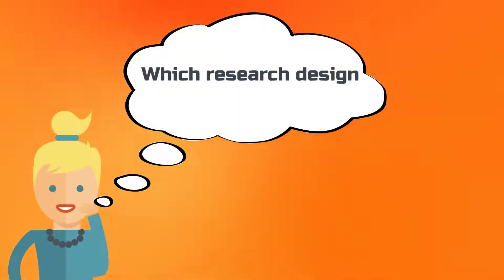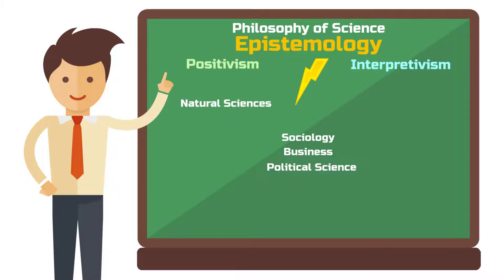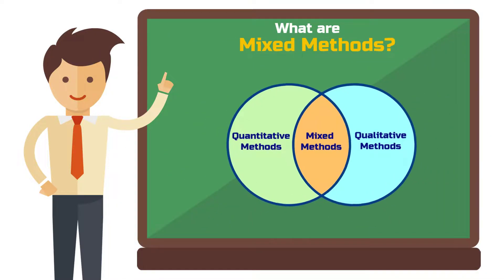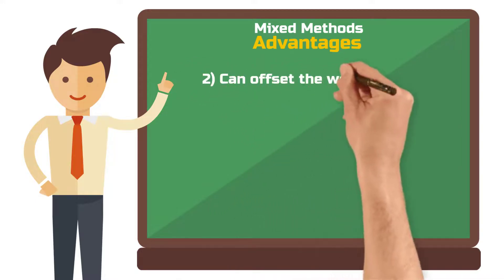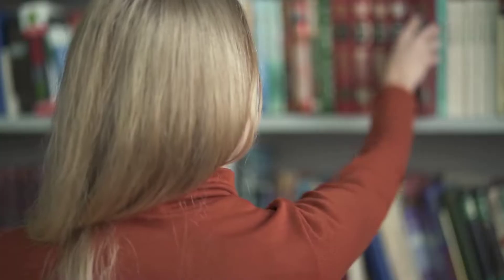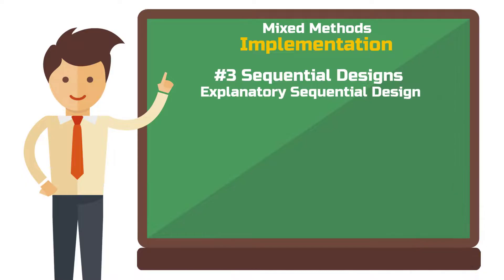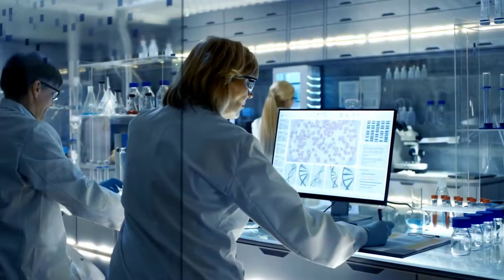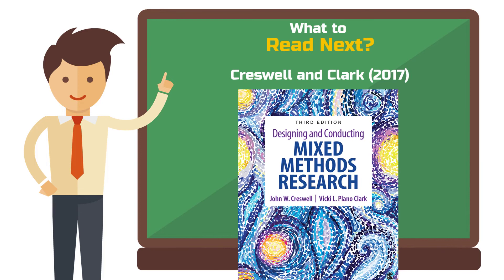Mixed Methods: Combining Qualitative and Quantitative Research 📊🎙️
Are you pondering your research design and have been advised to look into mixed methods research?

Then you’ve come to the right place at the right time.

In the next few minutes, I will provide you with the basics of the mixed methods approach. You'll learn when it makes sense to combine qualitative and quantitative data and analysis elements. Additionally, you'll become familiar with the most common methodologies and some helpful foundational texts.

This way, you can quickly decide whether mixed methods are suitable for your work and where to continue your reading on this topic.

00:00 Intro
00:42 Philosophy of Science
02:20 Definition of Mixed Methods
02:59 Advantages of Mixed Methods
05:27 Implementing Mixed Methods
07:12 Validating Results
08:10 Mixed methods vs. Triangulation
09:03 What to read next?

To grasp mixed methods, we need to touch on the philosophy of science.

Epistemology explains how knowledge is created. In research, two main epistemologies dominate: Positivism (focused on objective reality and numbers) and Interpretivism (centered on subjective experiences).

In fields like business studies, sociology, and political science, both paradigms exist, though natural sciences lean heavily on positivism. Social sciences, like psychology, are more pluralistic, often combining qualitative (interpretivist) and quantitative (positivist) methods.

As social sciences grow more pluralistic, combining these methods has become common, valuing both approaches. Mixed methods were born!

To speak of mixed methods, a study design must include both qualitative and quantitative methods.

This means that the study design is intentionally developed with this combination in mind, and the research question can only be answered through the combination.

The choice of method or combination should always be closely linked to the research question, research goal, and the context of the research.

*Partner-Link

This video is about: mixed methods, mixed methods research design, mixed methods triangulation, mixed methods approach, mixed methods research, mixed methods research paradigm, triangulation